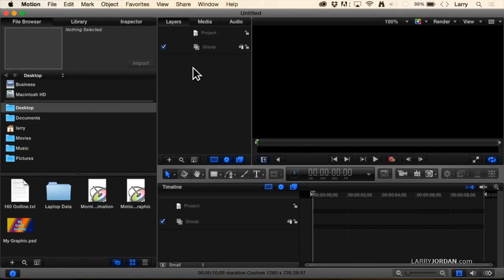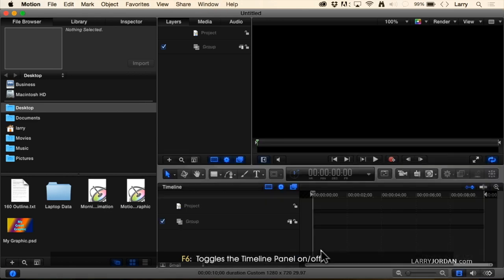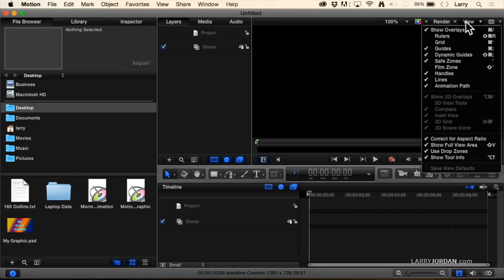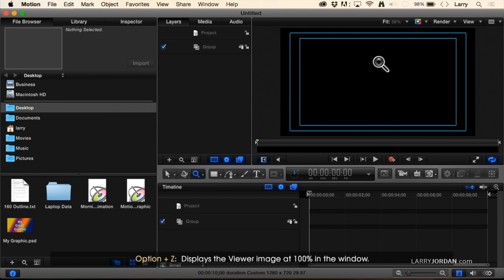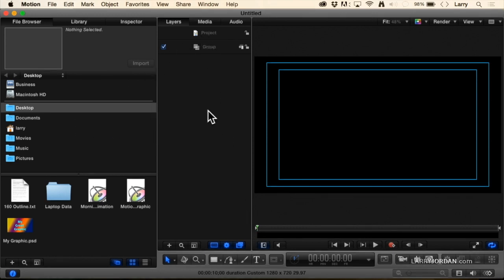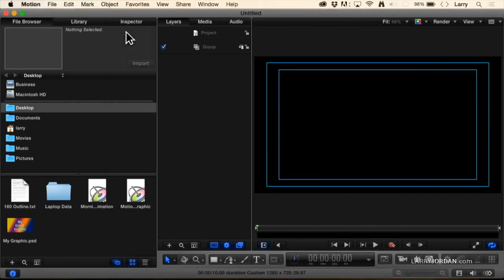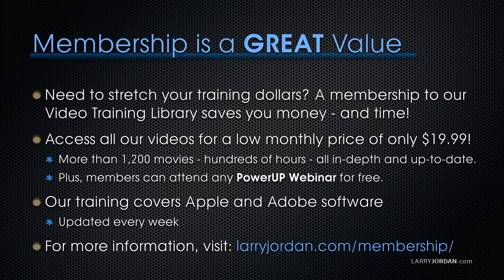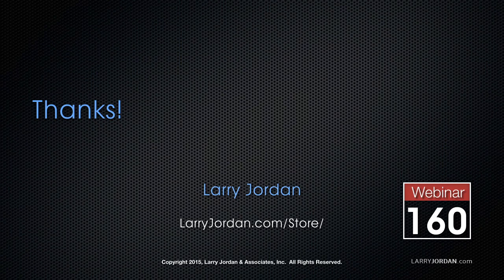Exploring the Motion 5.2 Interface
- Apple Motion is a powerful tool for creating motion graphics. It is fast, flexible and very deep. Yet many editors have a lot of trouble understanding how it works. This webinar was focused on illustrating everything you need to know to successfully start using the program.

In this short video tutorial, excerpted from our “Get Started with Motion 5.2” webinar, Larry provides a tour of the Motion interface, along with suggesting several keyboard shortcuts which make working with Motion more efficient.